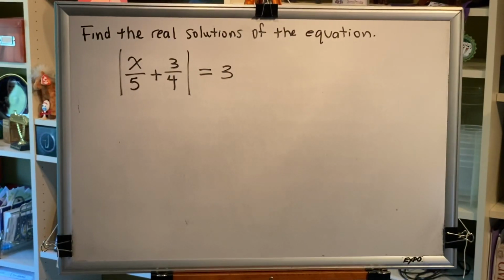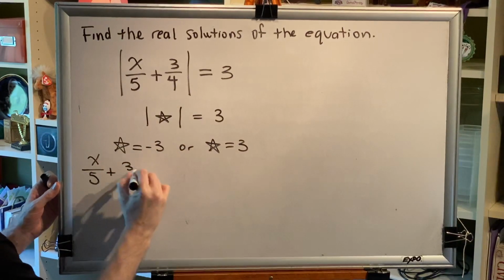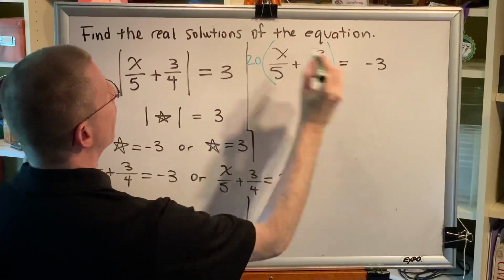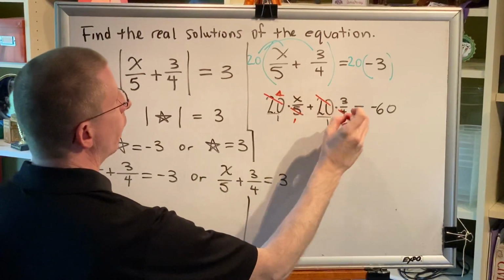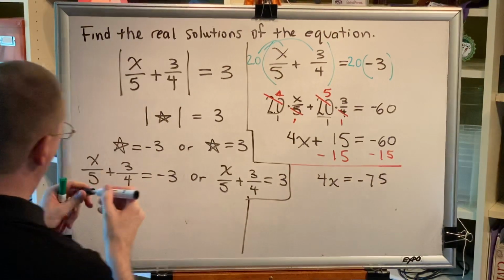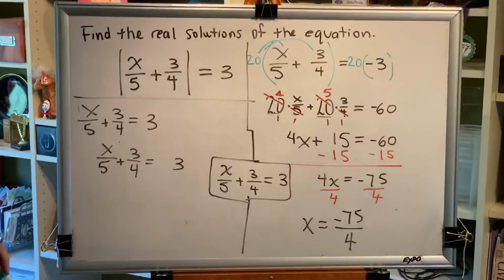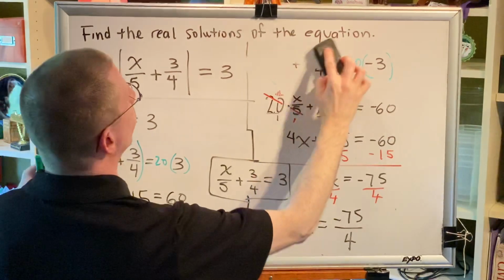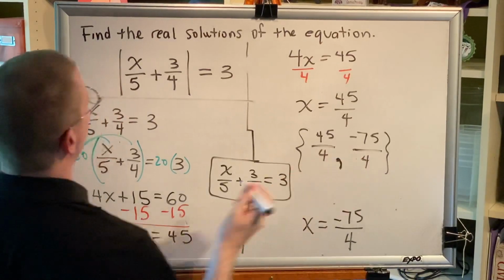Solving Absolute Value Equations (Part 5)